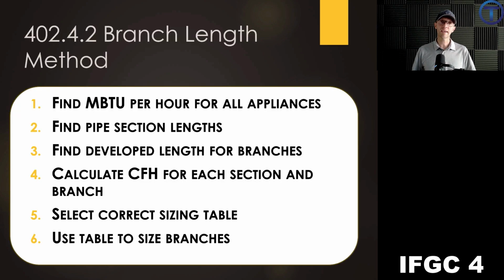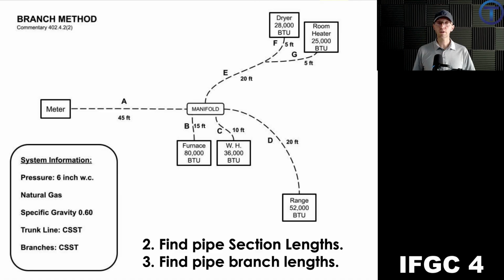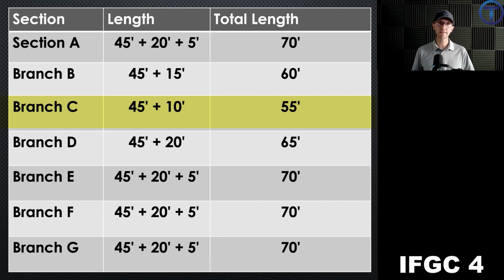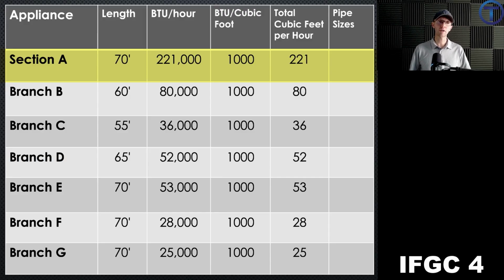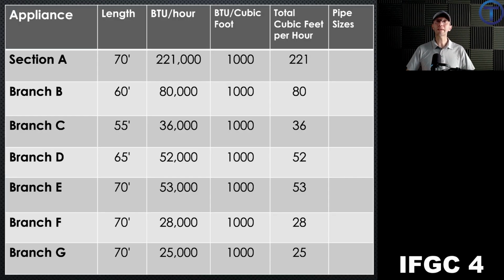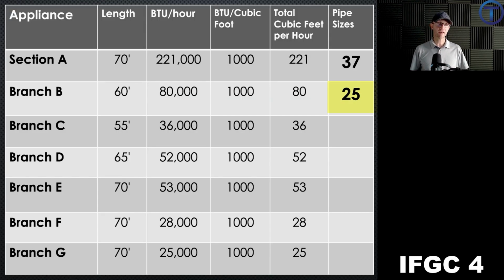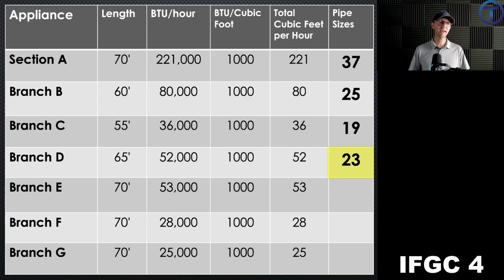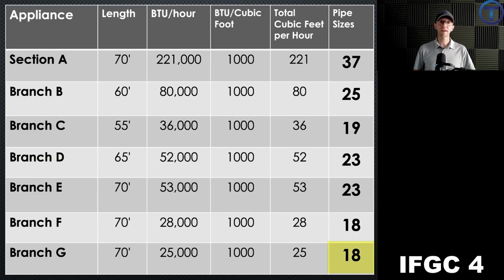Gas Pipe Sizing Lesson 4 - Branch Length Method - CSST System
This video walks through Gas Pipe Sizing Lesson 4, showing a full worked example of the Branch Length Method for an all-CSST (corrugated stainless steel tubing) gas piping system per the International Fuel Gas Code, Chapter 4, Section 402.

Chapters:
00:00 - Intro
00:32 - Overview Of Branch Length Method Example 2
01:50 - System Information And Layout
02:43 - Determining Section And Branch Lengths
04:46 - Calculating Cubic Feet Per Hour
06:09 - Selecting The Correct Sizing Table
06:34 - Sizing Section A Trunk Line
07:12 - Sizing Branch B To Furnace
07:42 - Sizing Branch C To Water Heater
08:13 - Sizing Branch D To Range
08:44 - Sizing Branch E To Dryer And Room Heater
09:10 - Sizing Branches F And G
09:55 - Converting Sizes And Ordering CSST
10:13 - Next Steps Hybrid Pressure Method

Plumber Tom demonstrates the six-step sizing process for a system with a trunk line feeding a manifold that branches out to a furnace, water heater, range, dryer, and room heater, calculating BTU loads, developed lengths, cubic feet per hour, and final tubing sizes using Table 15.  It's ideal for plumbers, gas fitters, and code exam students learning how to size CSST manifold systems using variable branch lengths.